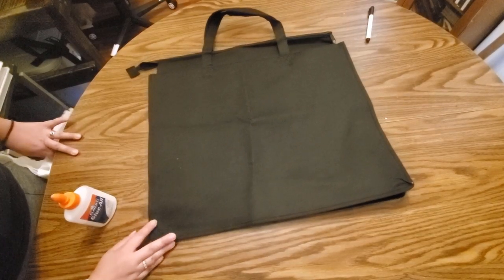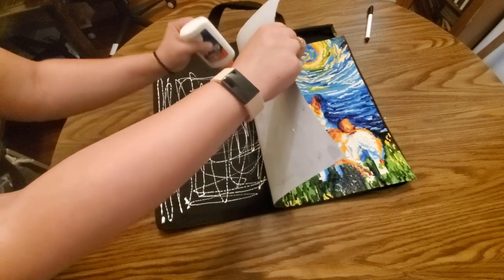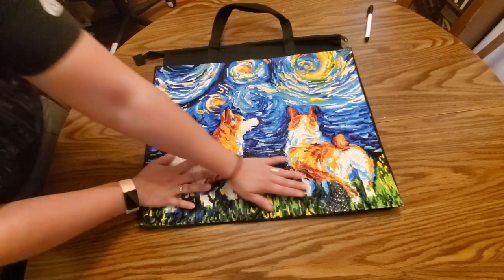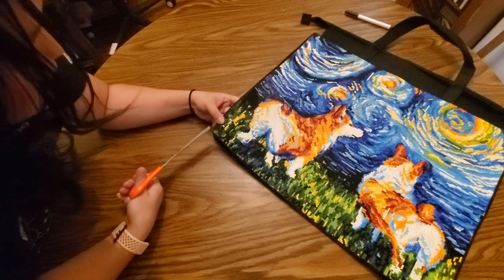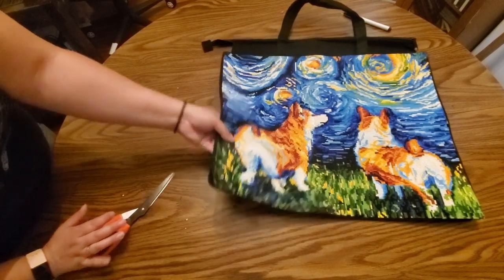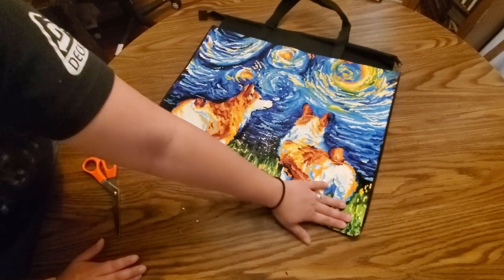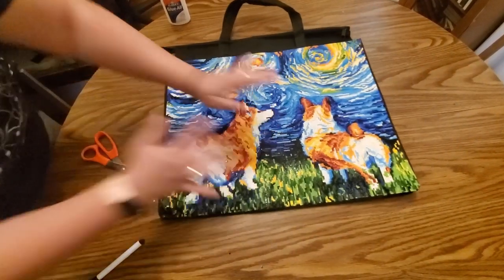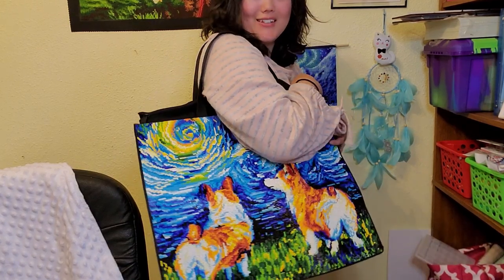Transform Your Diamond Canvas Kit into a Bag | Anna's DIY Challenge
Hello Dreamers! Anna has a new exciting DIY Challenge for you! In today's video she will be showing you an unusual way to repurpose your Diamond Canvas Kit. She is going to be gluing a kit to a canvas bag. Now you can take your kit with you wherever you go! Who doesn't want to show off their artistic skills?

Be sure to join our 'Exclusive Dreamer Designs Facebook Group' (Note, only Dreamer customers and ambassadors are approved for this group)